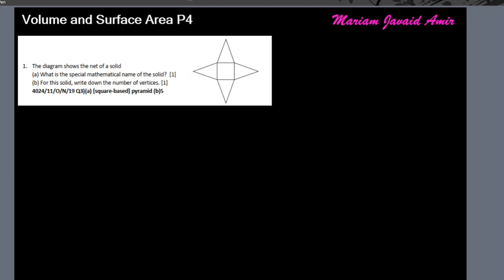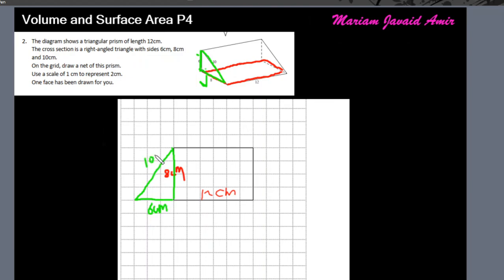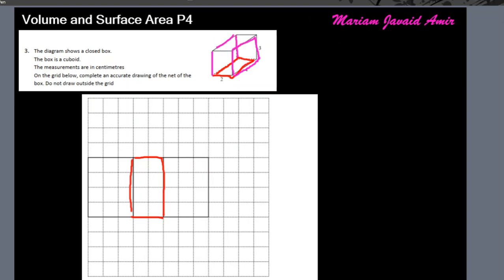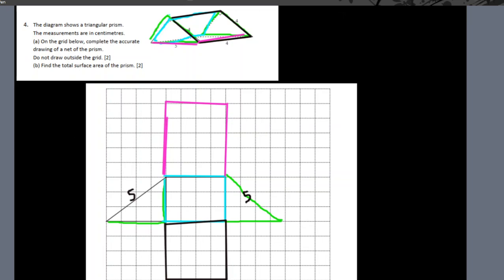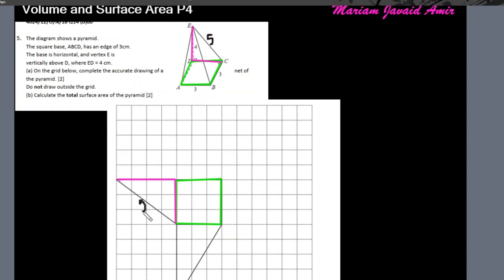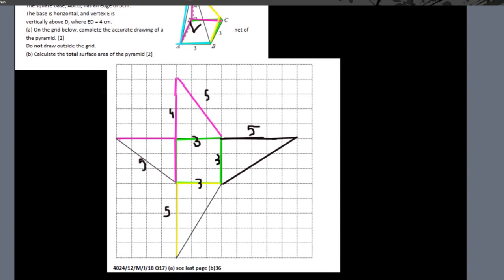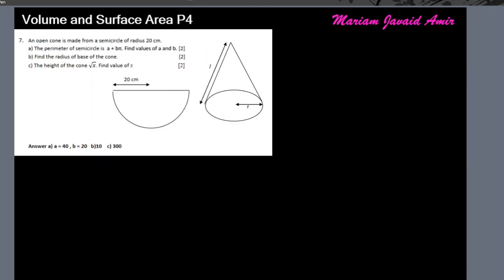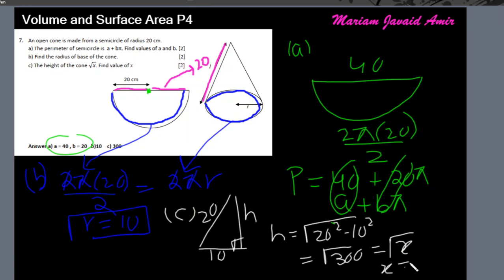IGCSE Math 0580 Topic 21(c)/50 : Nets of Shapes Worksheet in description]